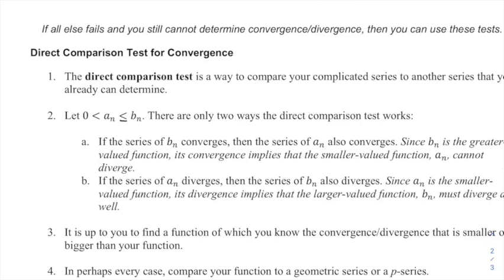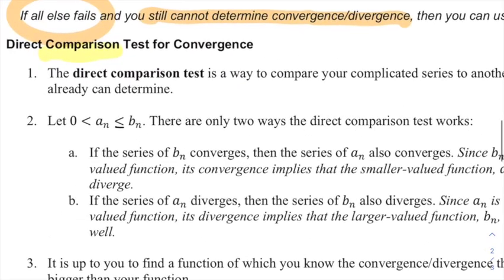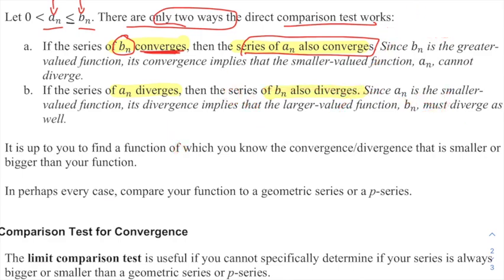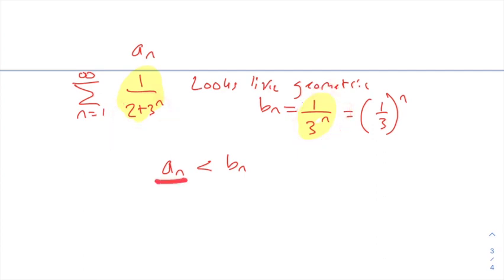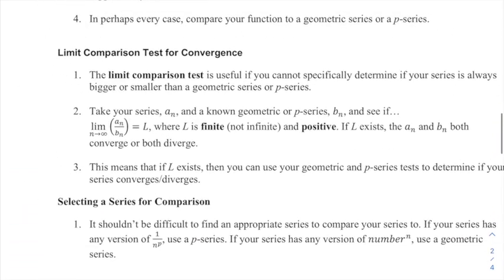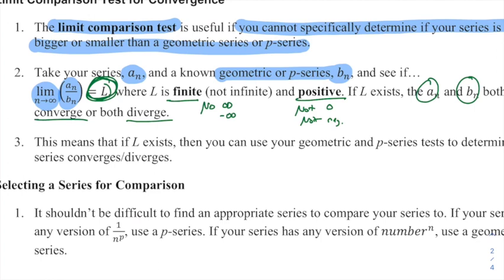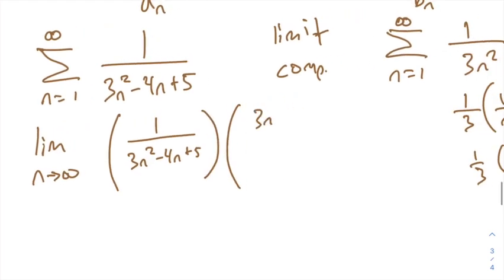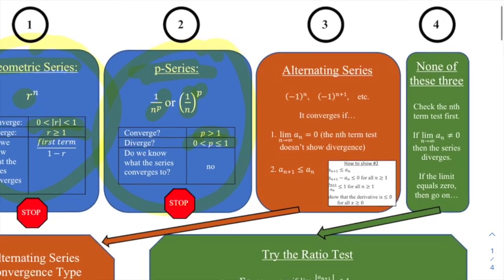BC Calculus 10-6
Comparison Tests for Convergence, which is AP Calculus 10.3